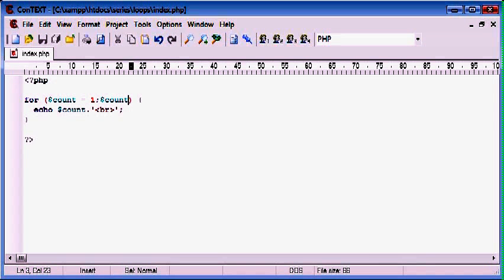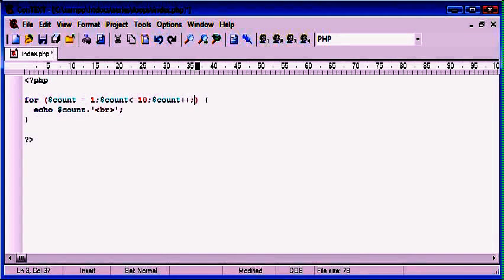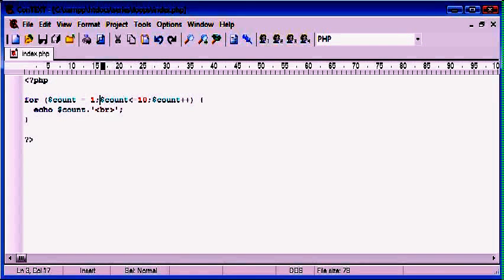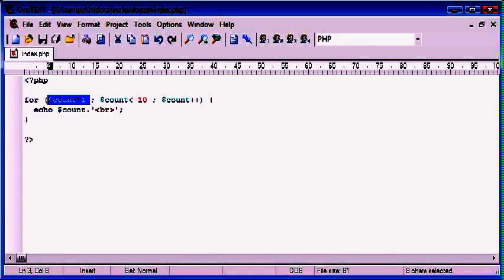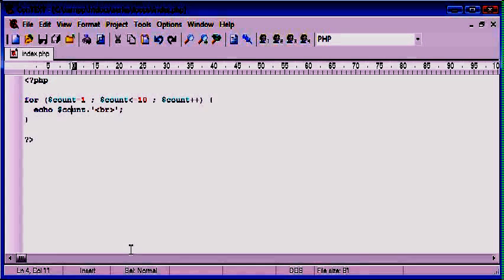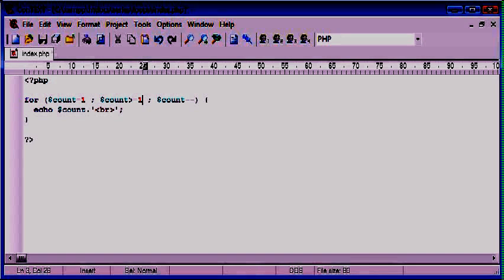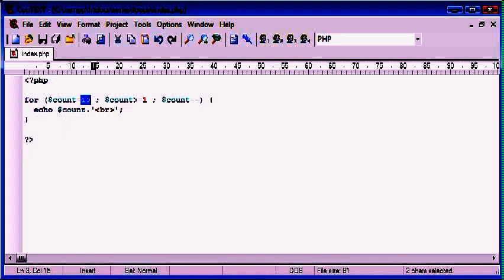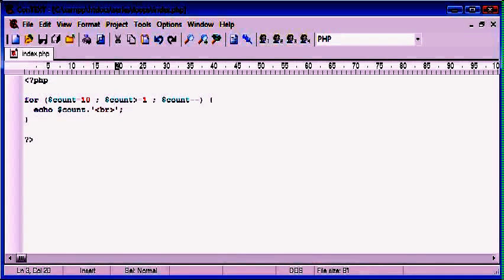PHP Tutorial for Loop execution